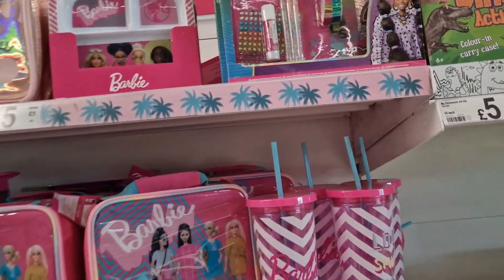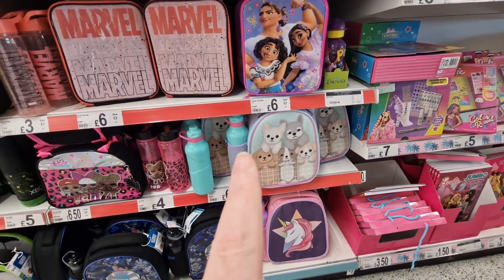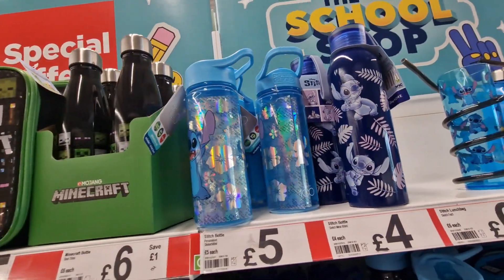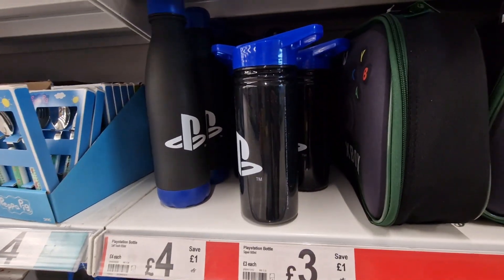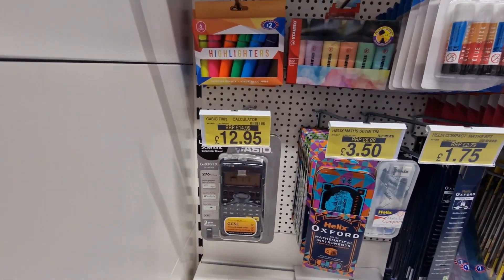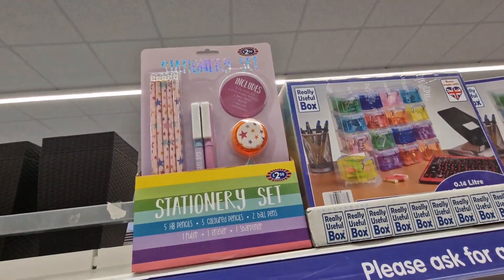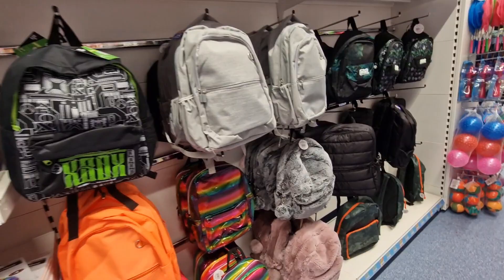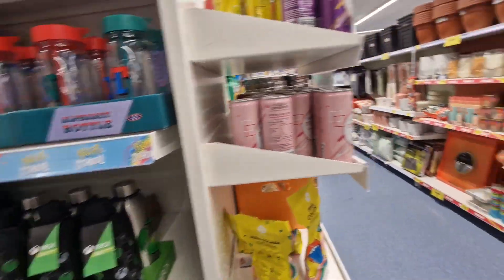What's new in B&M and Asda, back to school range August 2023.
A little look at the latest back to school range at asda and b&m.